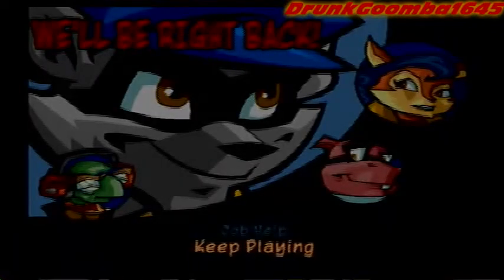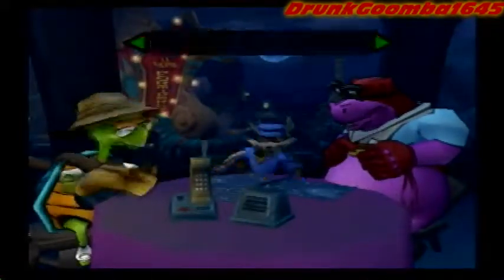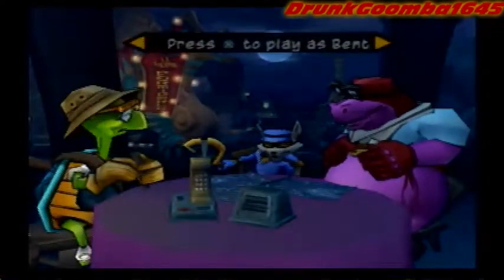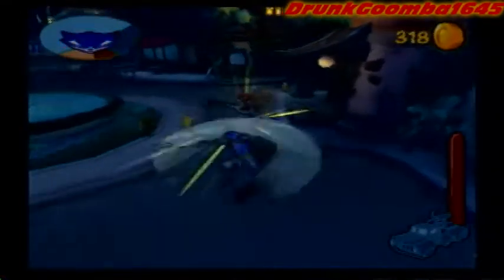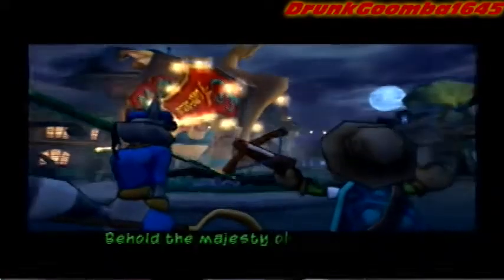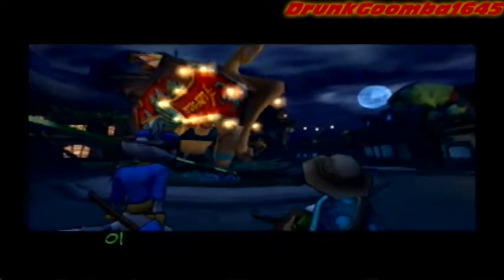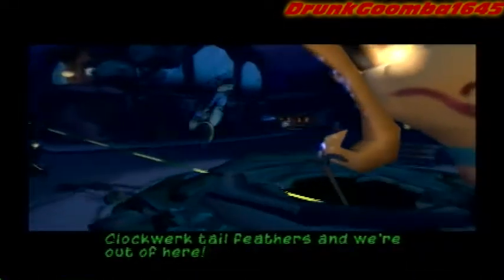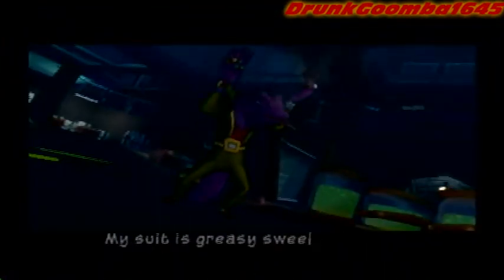Let's Play Sly 2 Band of Thieves Part 9: Operation Thunder Beak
As you can tell from the title, today I am doing the first heist of Sly 2 Band of thieves: Operation Thunder Beak. This job is so big that it requires all three of us to work on it at the same time. This operation involves us taking down a sign in front of Dimitri's night club to get to the press room to get the Clockwork Tail Feathers. Hopefully Dimitri won't give us trouble, but knowing this being a game, we're bound to be fighting him.